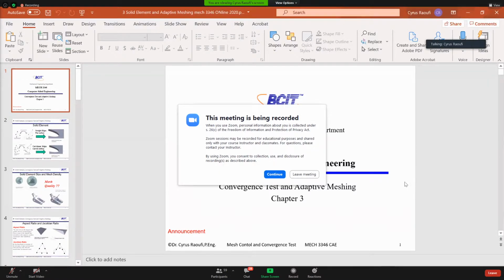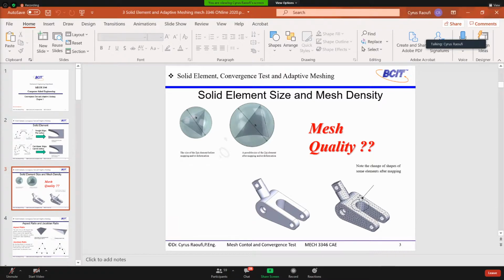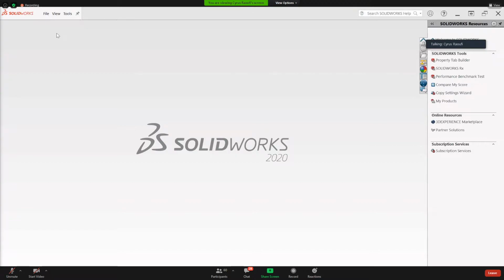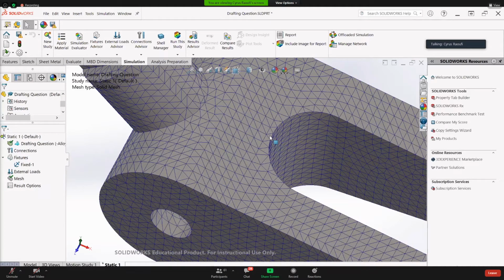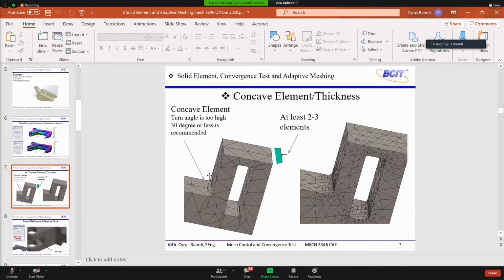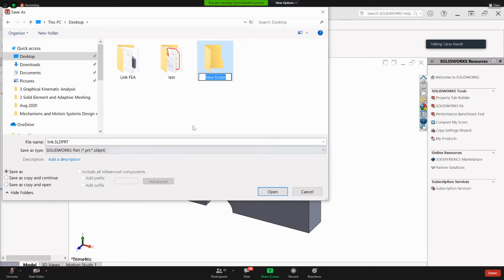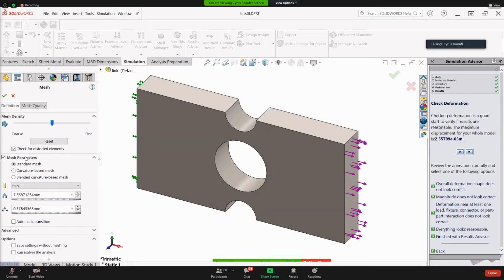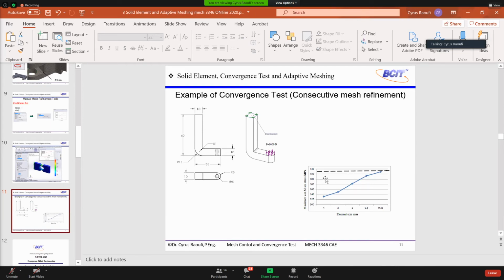CAE 28 09 20 Part 2